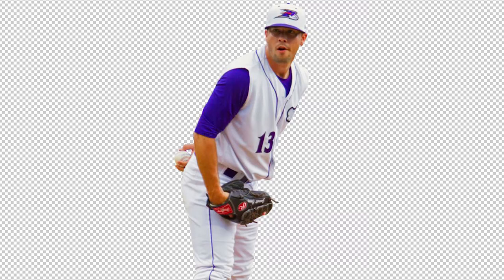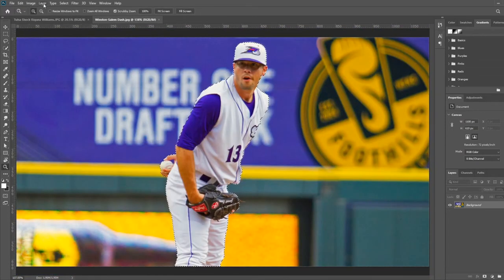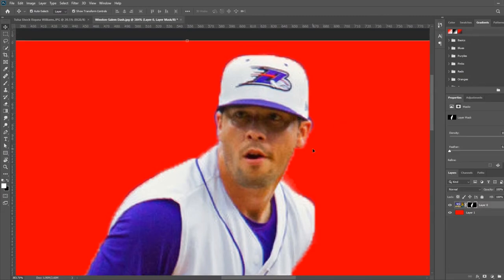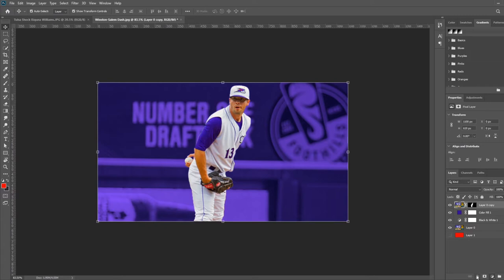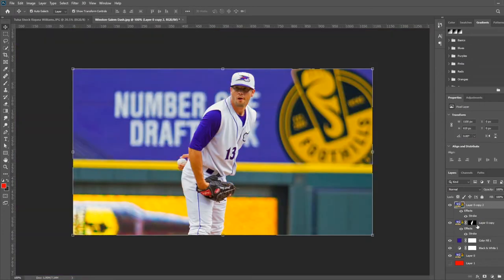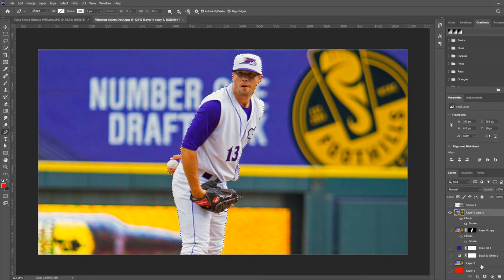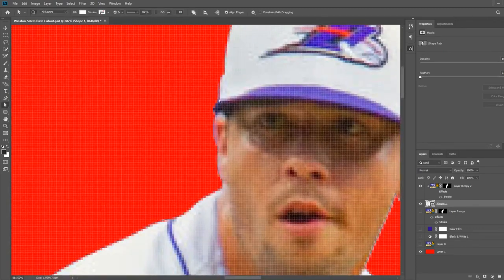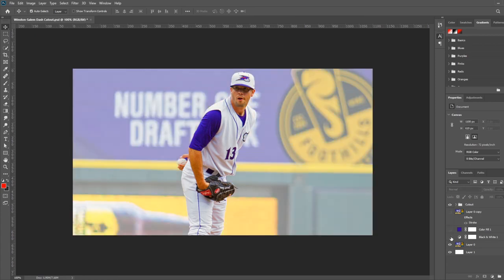Photoshop Masking - 2 Ways to Cut Out A Person - Sports Graphics Tutorial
Learn 2 efficient methods to cut a person out of a background in Photoshop using masks, quick selection tool, and the pen tool in this sports graphic design tutorial.